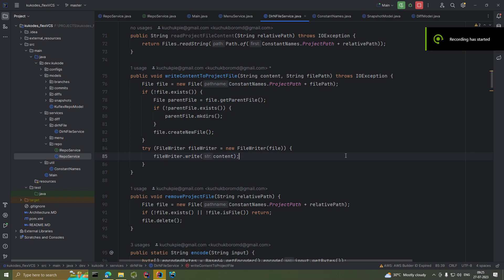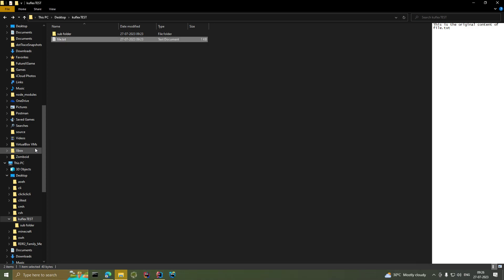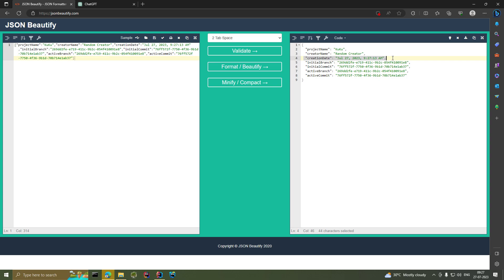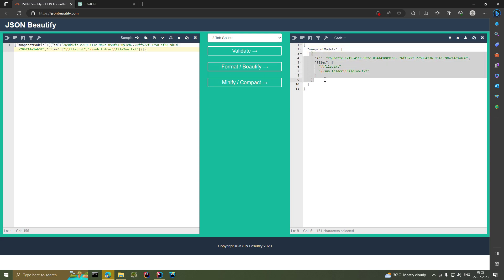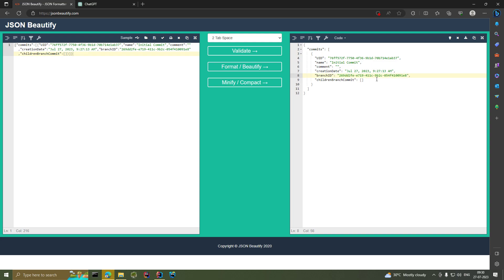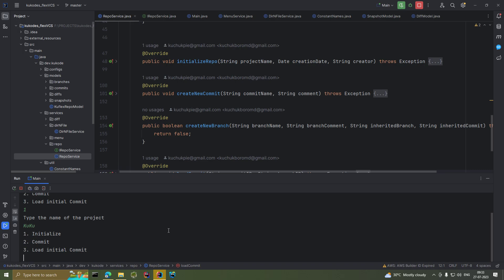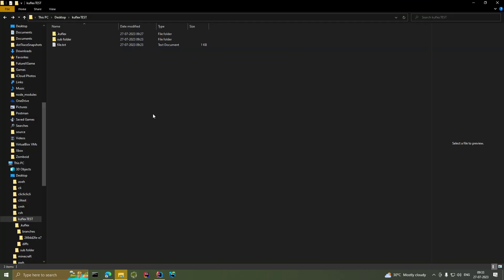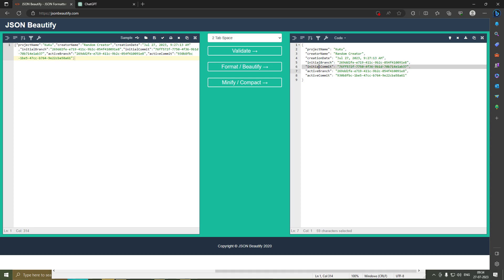Making my own Version Control System like Git | KuFlex VCS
Star the Repo it helps a lot :D